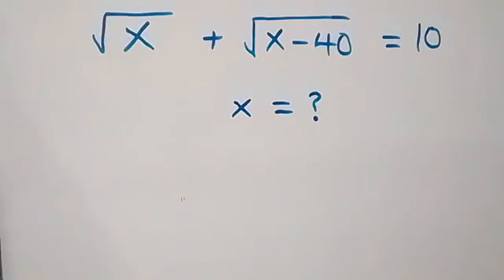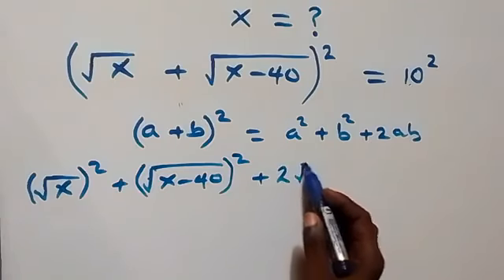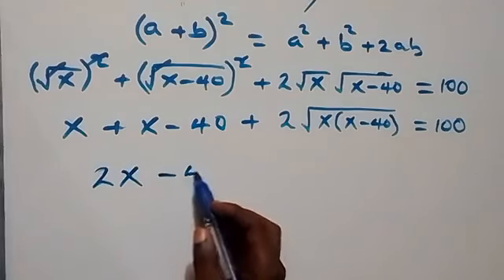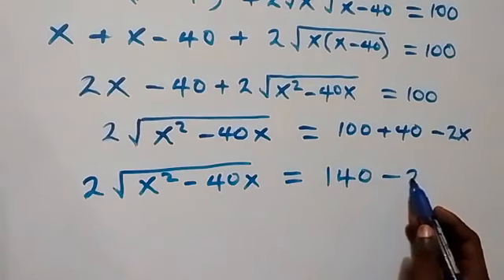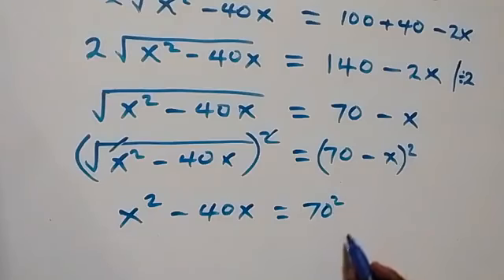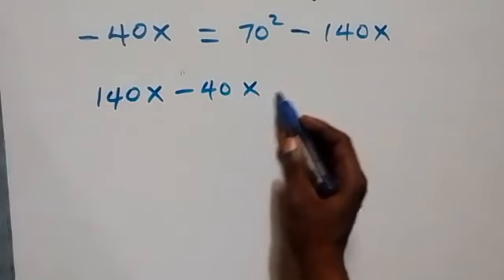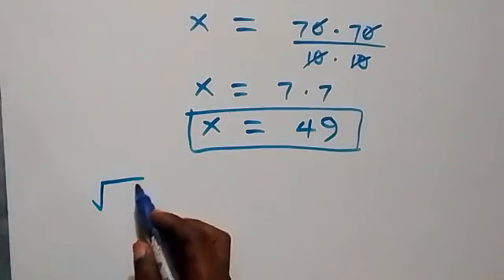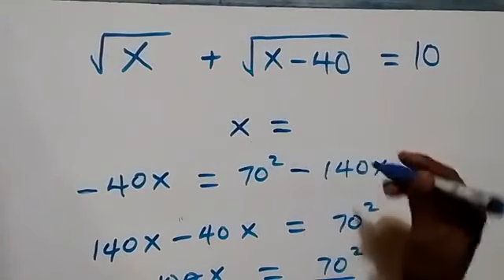Math Olympiad Algebra Problem | Square Root Simplification | Find X